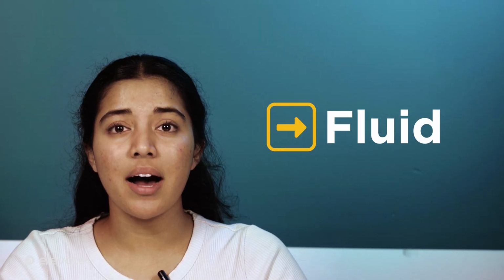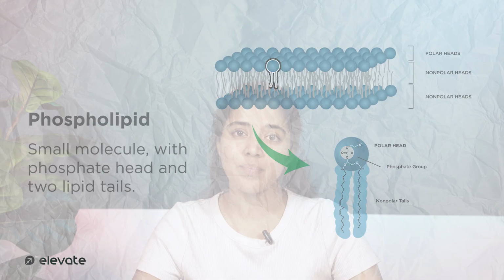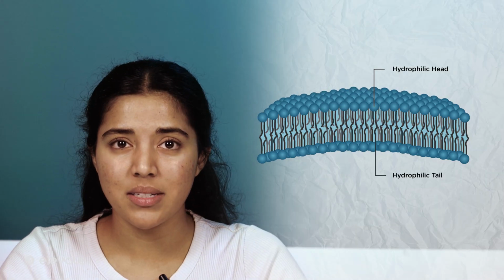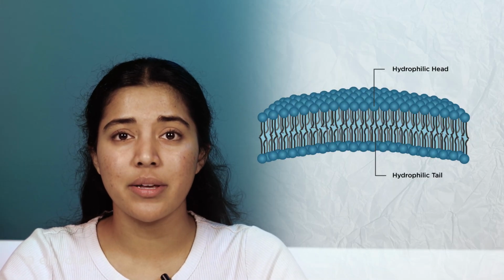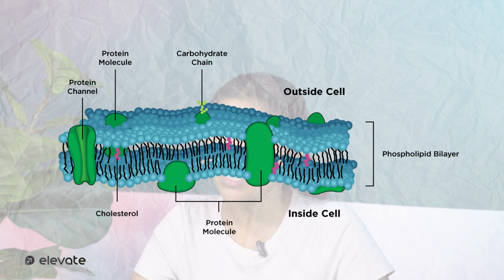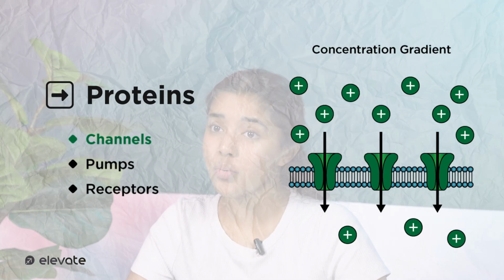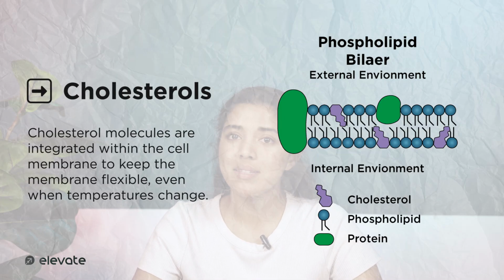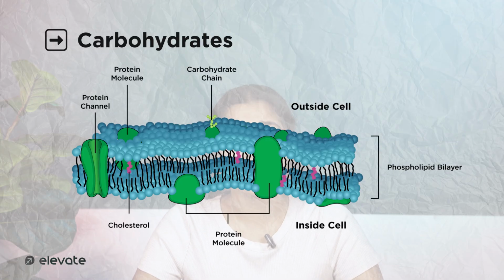The Fluid Mosaic Model EXPLAINED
The Fluid Mosaic Model is one of those Biology concepts that every HSC student needs to master — but it can feel abstract and overwhelming. In this video, Grace from Elevate HSC breaks it down clearly, showing you exactly what it means and why it’s so important for your HSC exams.

You’ll learn:
✅ What the Fluid Mosaic Model is (and why membranes are “fluid” and “mosaic”)
✅ The role of phospholipids, proteins, and cholesterol in membrane structure
✅ How this model explains selective permeability and cell transport
✅ Key exam tips so you can confidently answer common HSC questions

With Grace’s clear explanations, this tricky concept finally becomes easy to understand and remember. Perfect for HSC Biology students who want to boost marks and confidence.